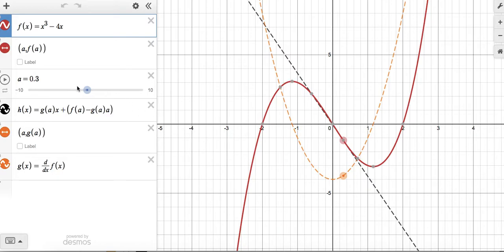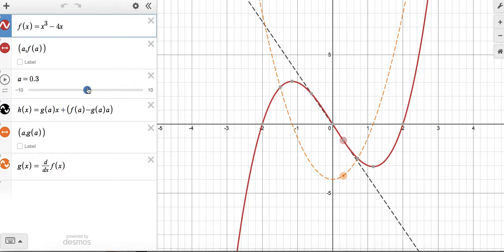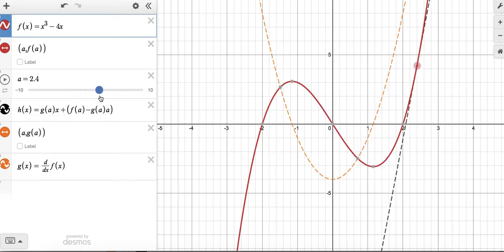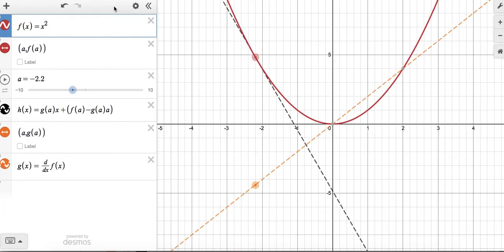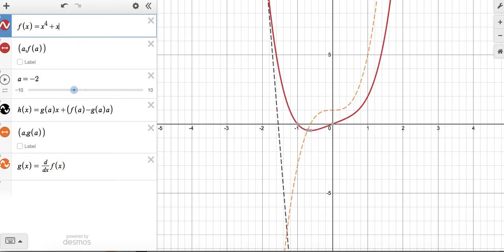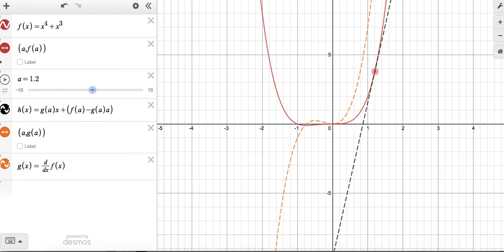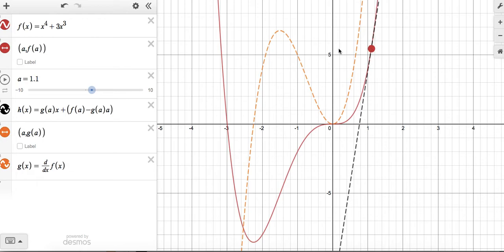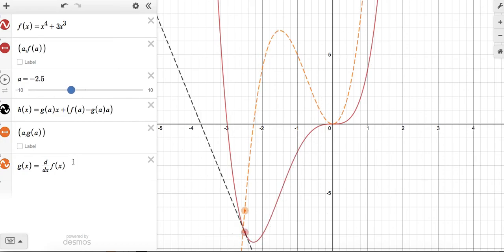06 Demo relating Slope values on graph and tracing out a derivative function